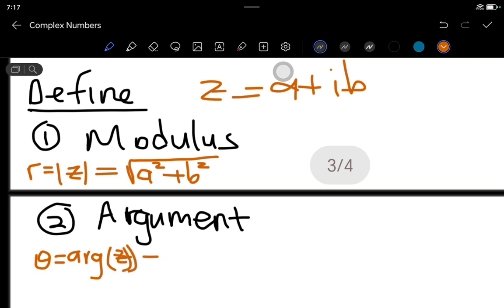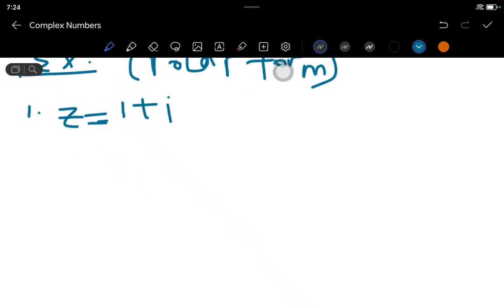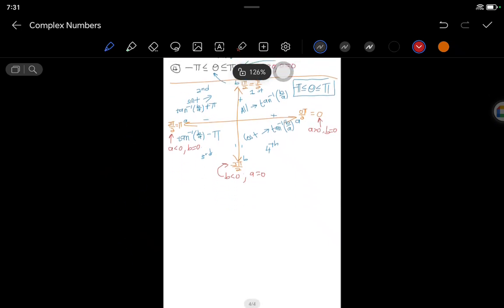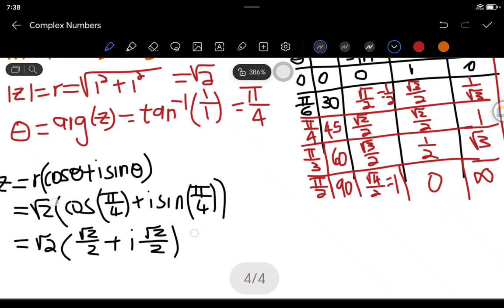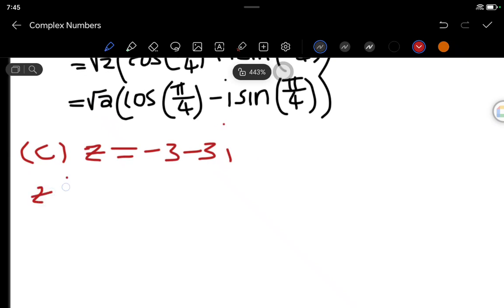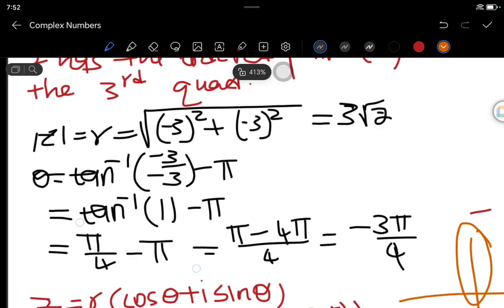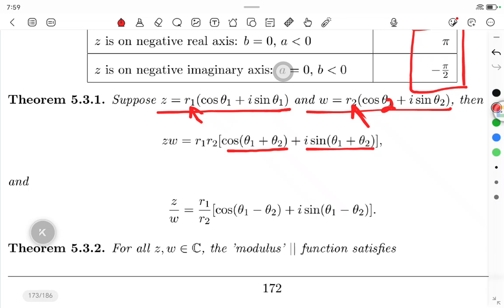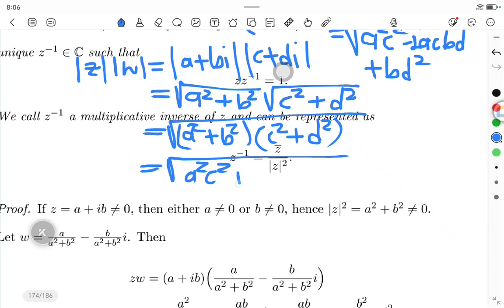Complex Numbers Part 2